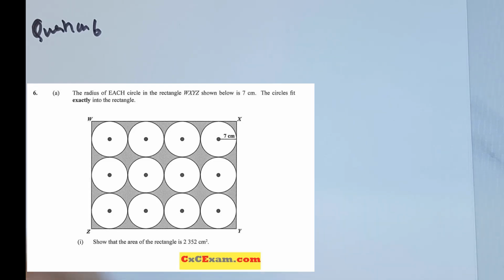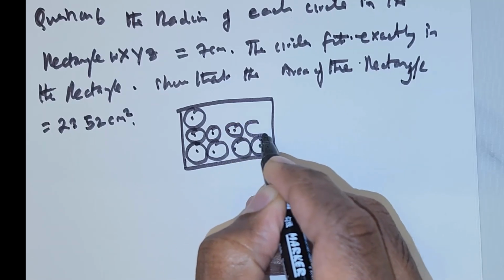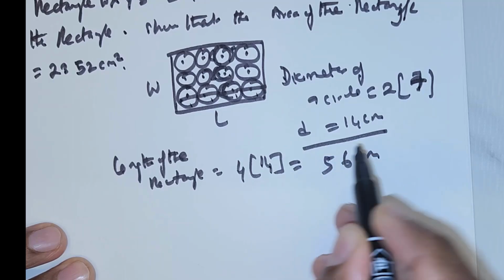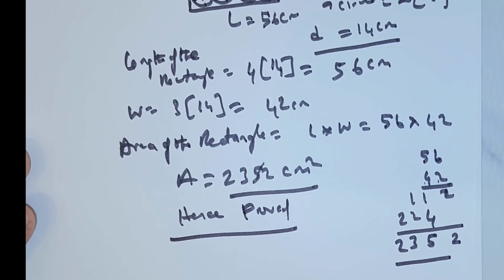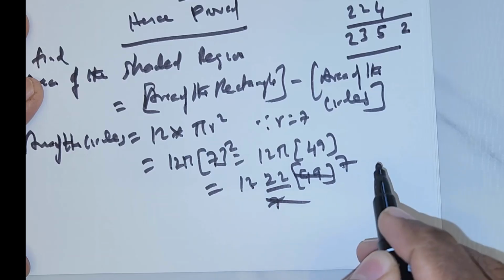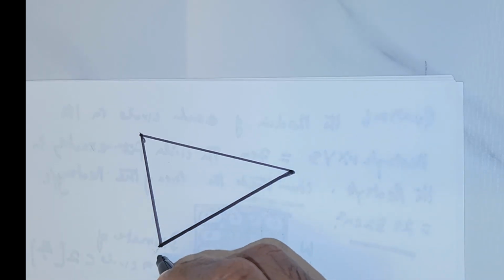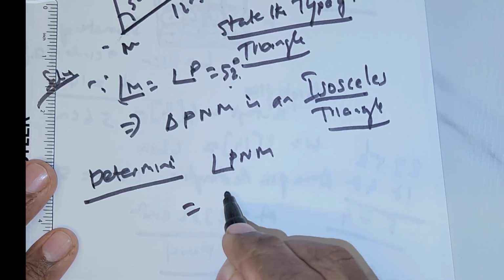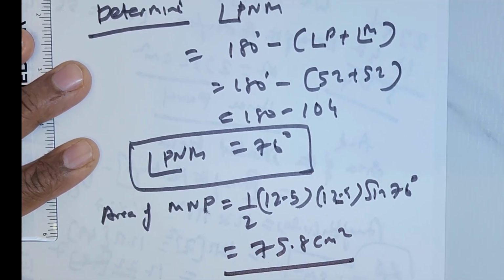January 2020 question #06